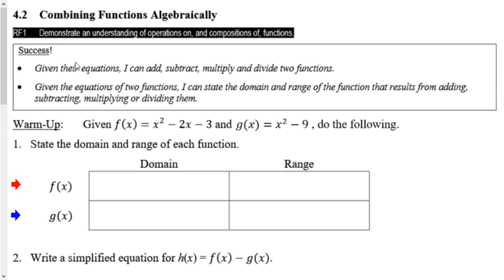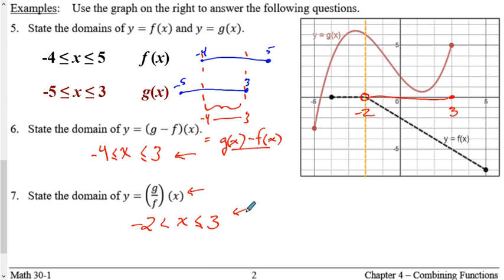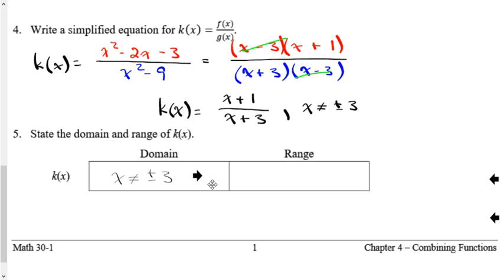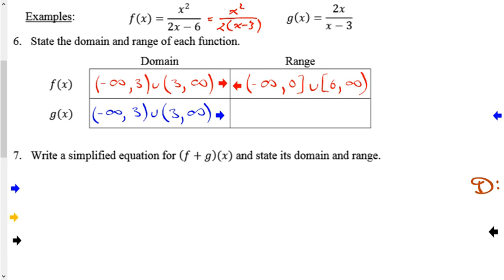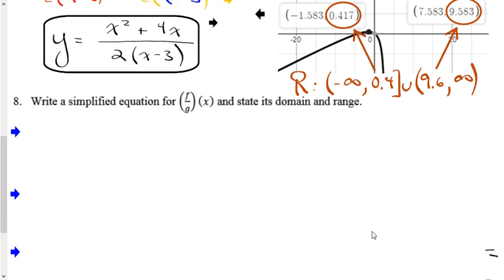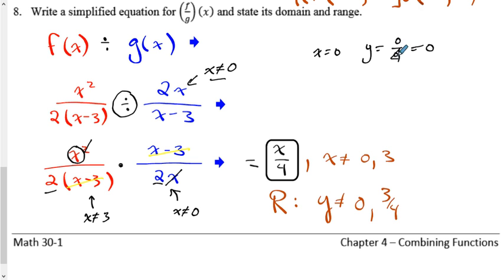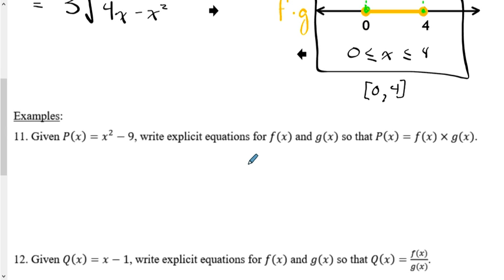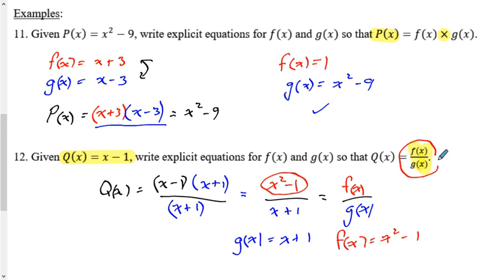M30 1 Ch 4 Lesson 2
Combining functions algebraically.